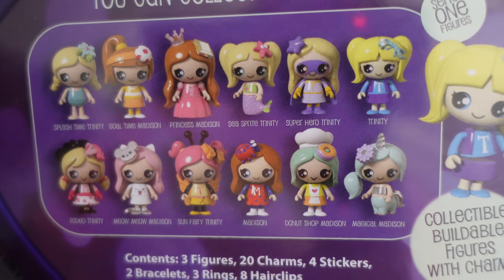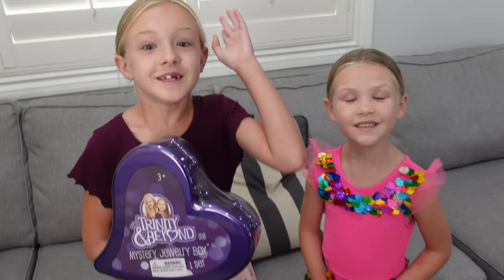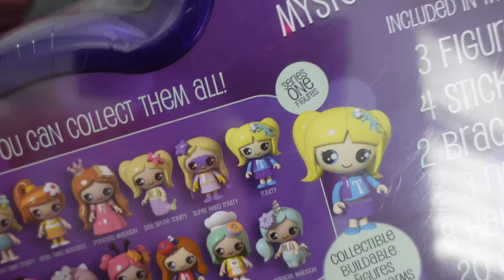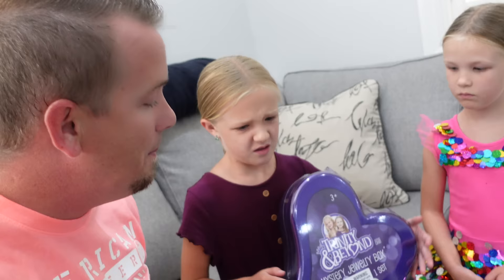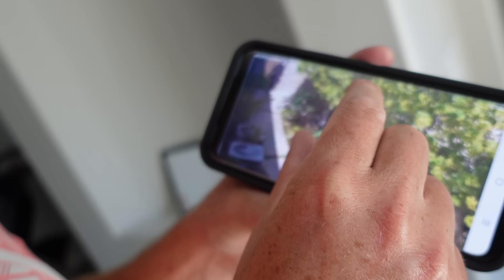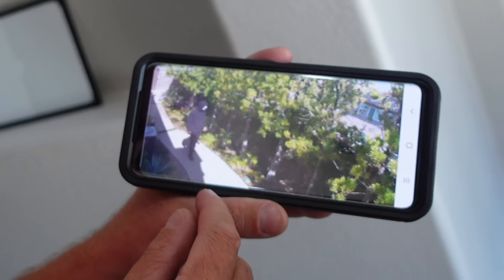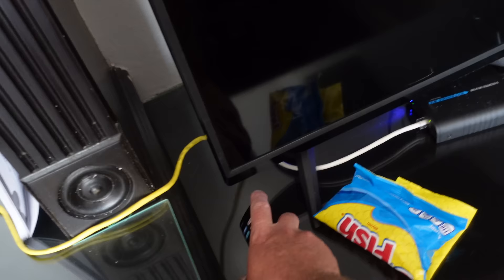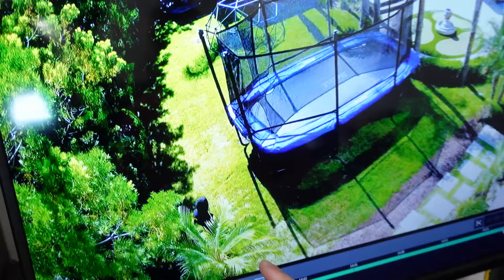Game Master's Revenge! Rips Palm Tree Out of the Ground!!!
Game Master Takes His Revenge! Rips Palm Tree Out of the Ground!!!

Game Master's Revenge! Rips Palm Tree Out of the Ground!!! The Game Master took his revenge today after we failed his last challenge. We were told last time to pick only 1 duffle bag but dad didn't listen and opened up the second one. So today he takes revenge and rips the palm tree from the ground. We caught him on our security camera out jumping on the mr beast trampoline and then he heads over to the palm tree and starts shaking it. The camera cuts off and so we head outside and see him destroying our palm tree! He took off and we lost sight of him! Hopefully he doesn't come back.